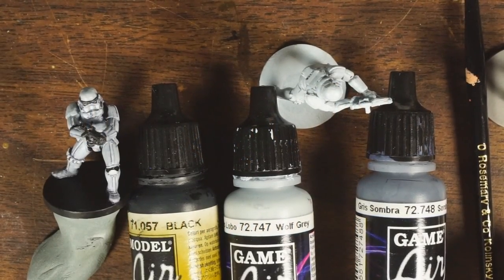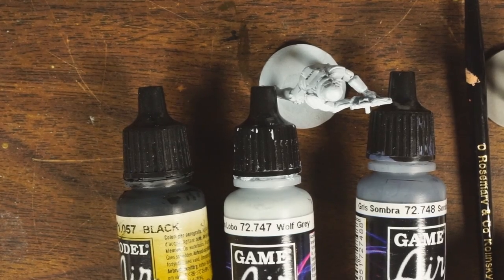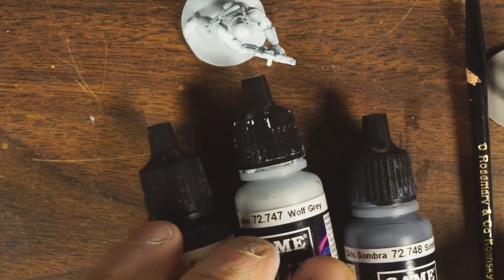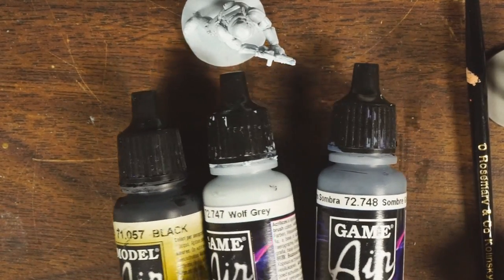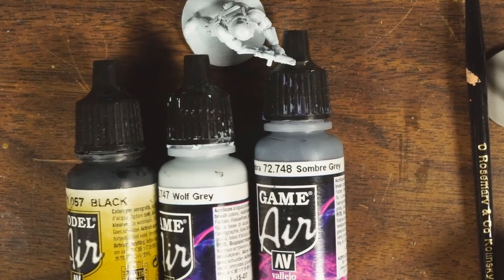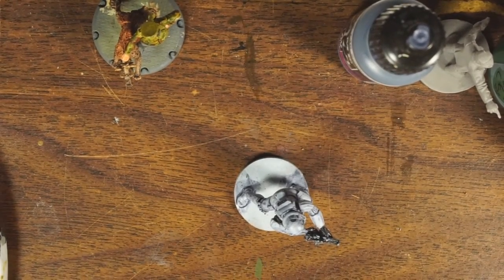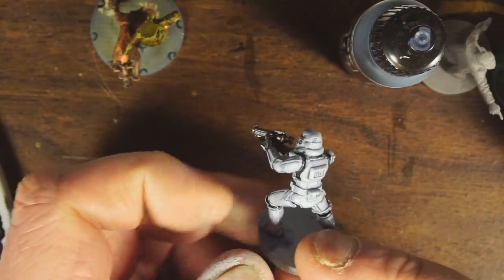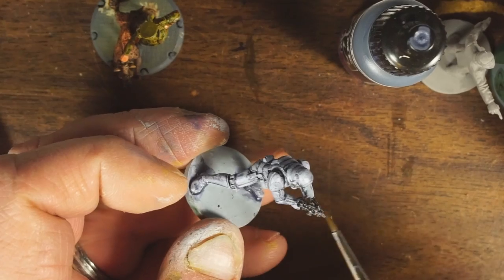How to paint a Stormtrooper from Star Wars Imperial Assault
A brief look at how I approach painting Imperial Stormtroopers.

As I mention in the video, you can see more of my photos

Video recorded on a Sony A6000
Edited with Sony Vegas Movie Studio HD